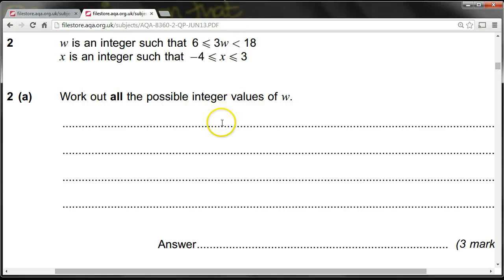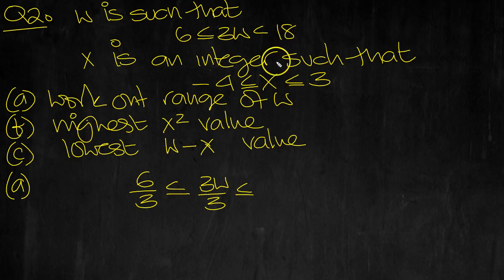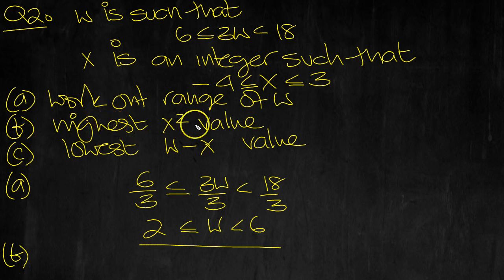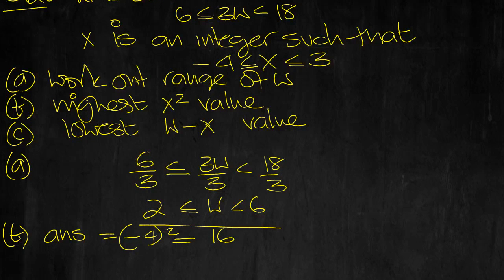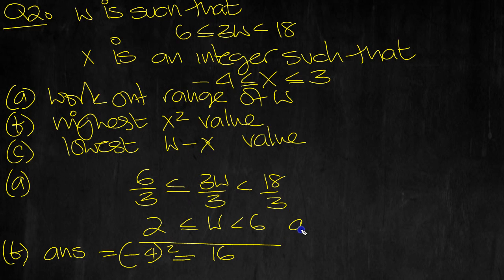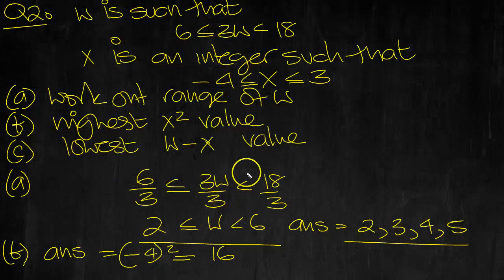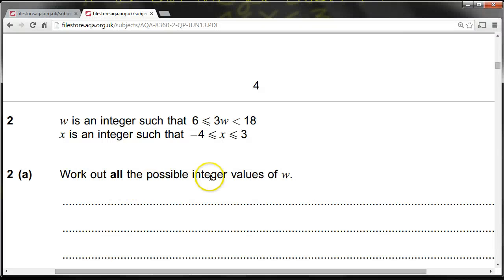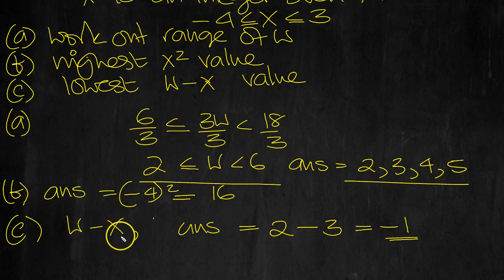Additional Maths AQA P2 June 2013 Q2